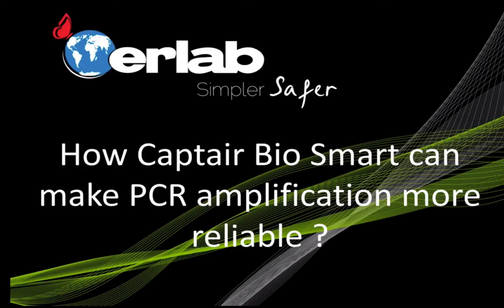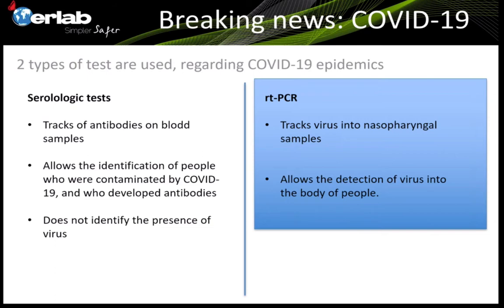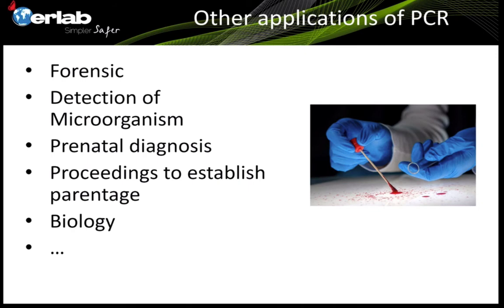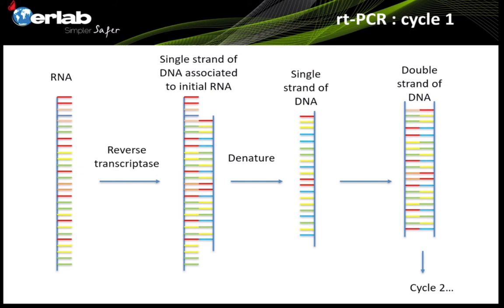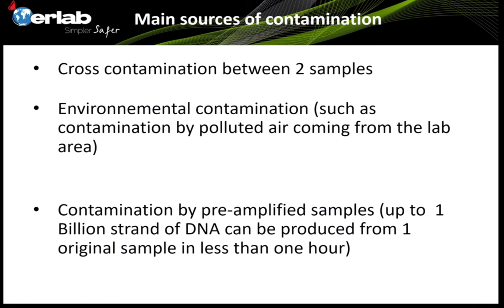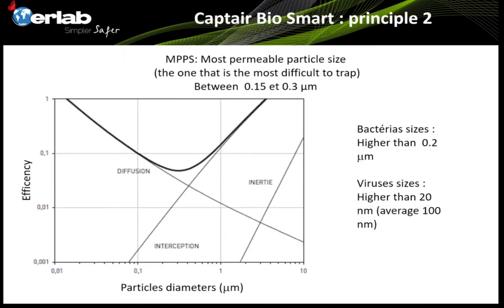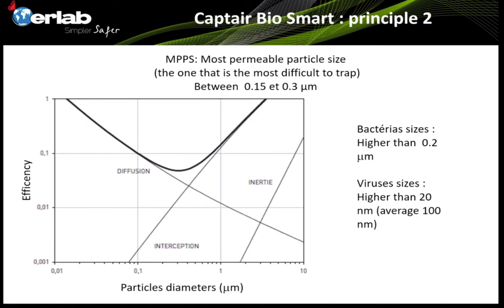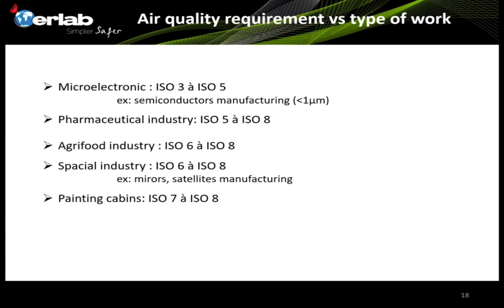How Captair Bio make PCR amplification more reliable_Part I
PCR is a method used to confirmed Covid19 cases, It is also the an essential method for vaccine and molecular biology research.    During the handling of RNA/DNA extraction, PCR hood is a very important tool to prevent cross contamination and improve the reliability of the test results overall.

Erlab's Captair Bio Smart is the high quality PCR hood with 25 years of experience in PCR hood manufacturing.    This is the presentation by Dr. Herry Cedric, Head of R&D at Erlab, delivery a very informative talk about how PCR Hood make PCR Amplification process more reliable, topics includes :

- PCR used for Covid 19 detection
- Which Step in PCR required PCR Hood
- Function of a PCR hood
- How do evaluate a PCR Hood (HEPA Filter & UV Lamp)